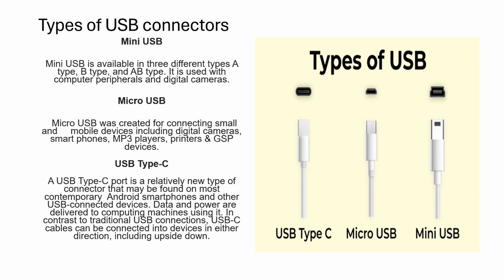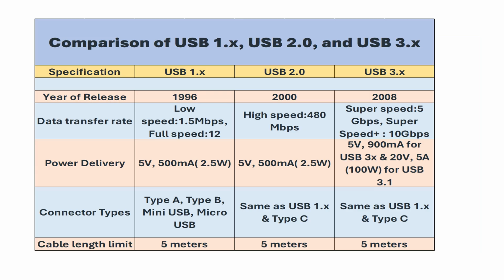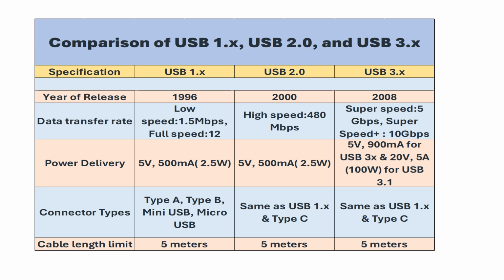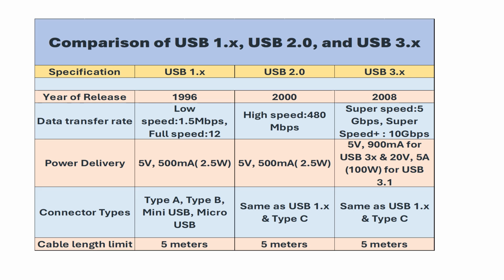Amazingtechworld Part 4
USB- Understanding USB